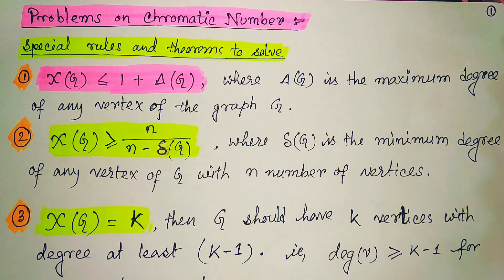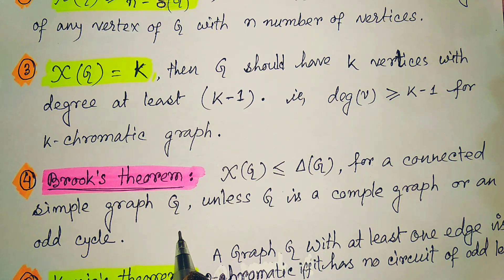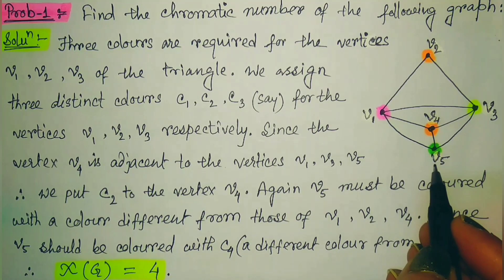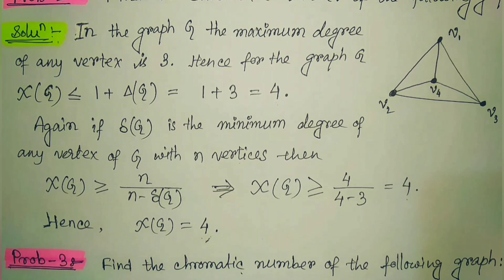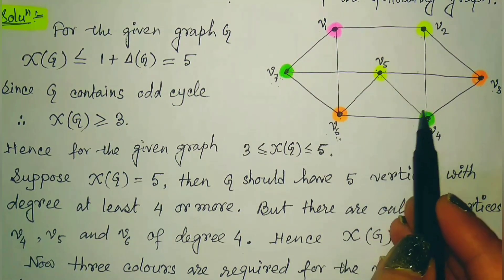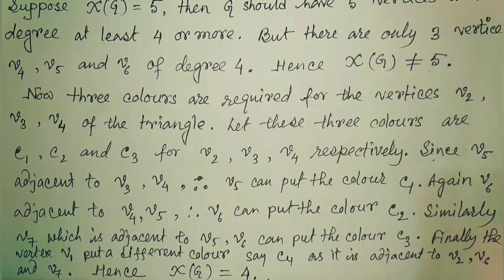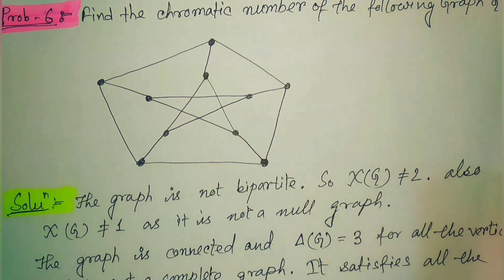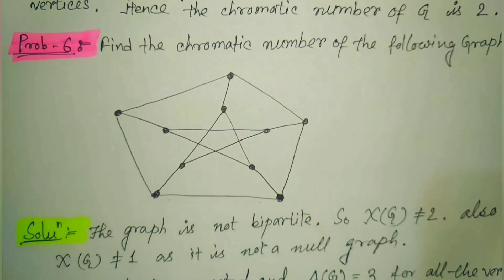Lec30|Problems on Chromatic Number|Advance Graph Theory|Discrete Mathematics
Problems on Chromatic Number